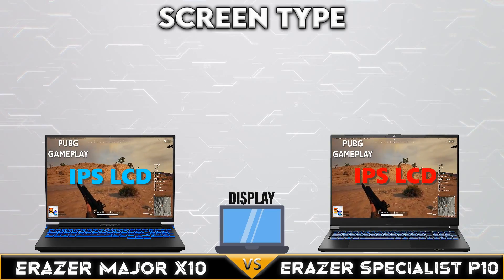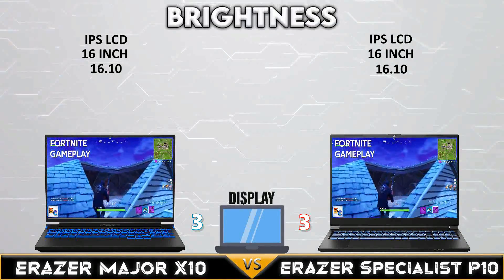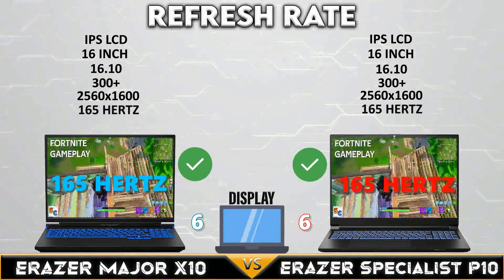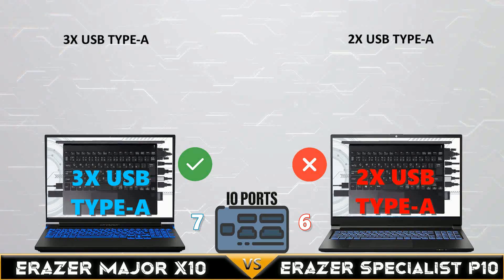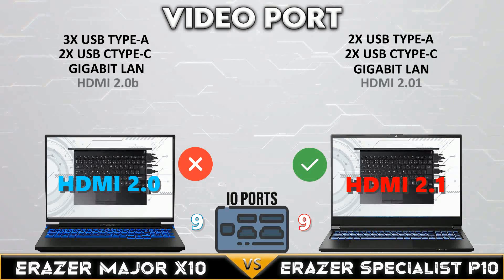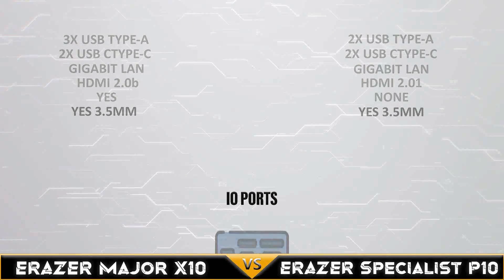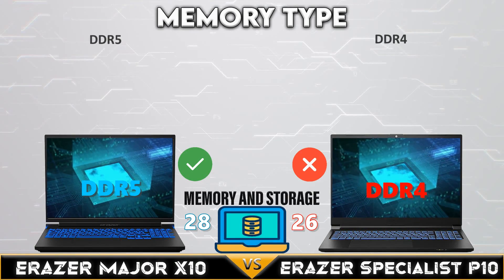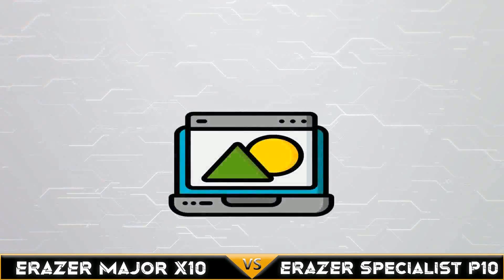erazer major X10 vs erazer Specialist p10 | New from MEDION